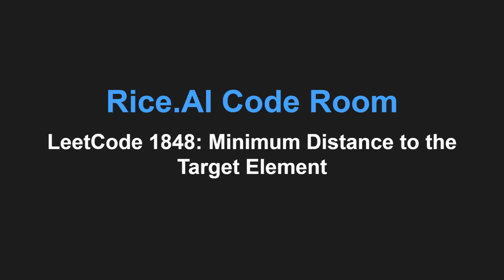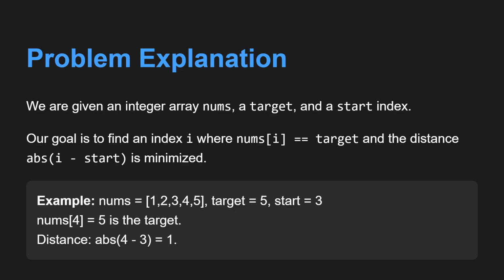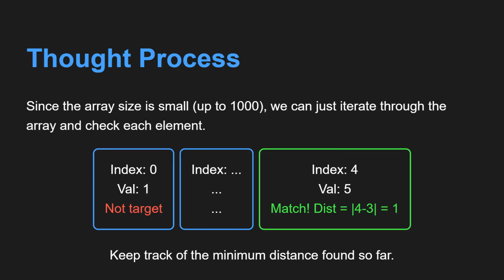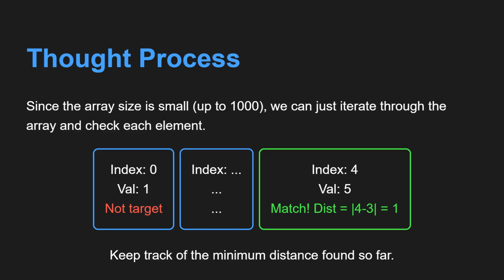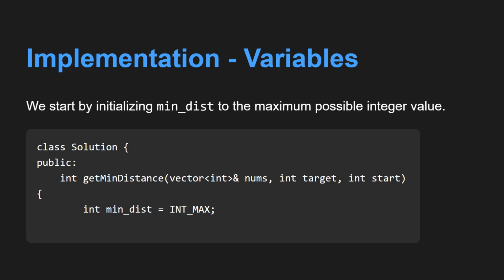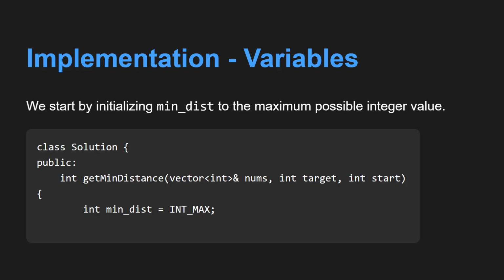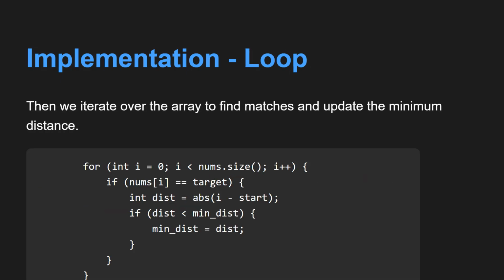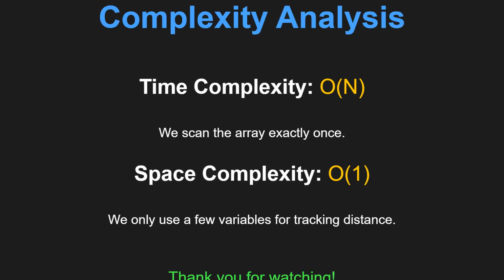LeetCode 1848 | C++ | Rice.AI Code Room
Step-by-step C++ solution and explanation for .